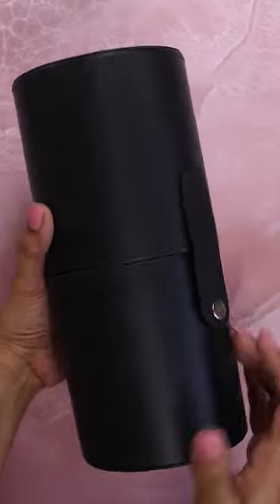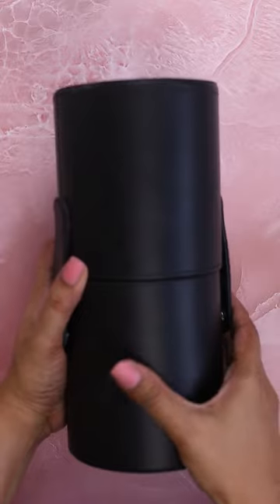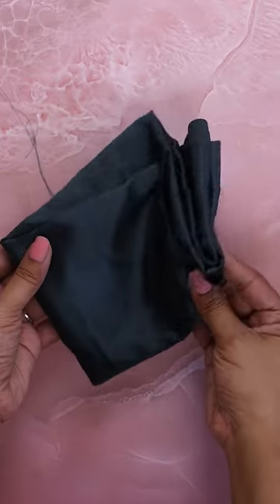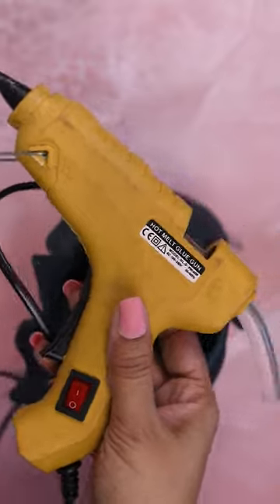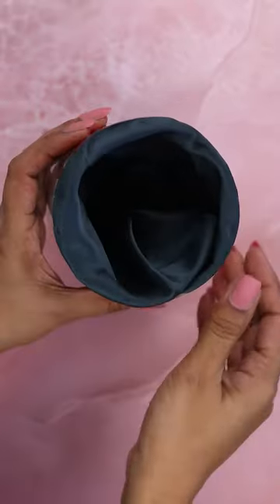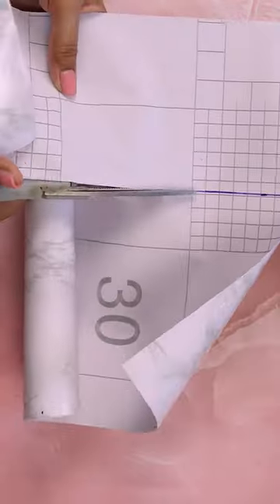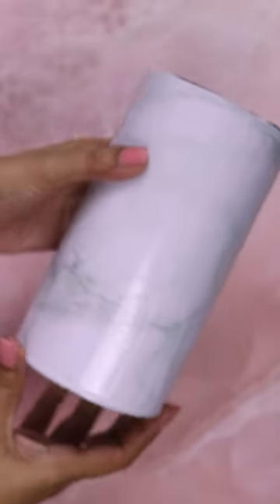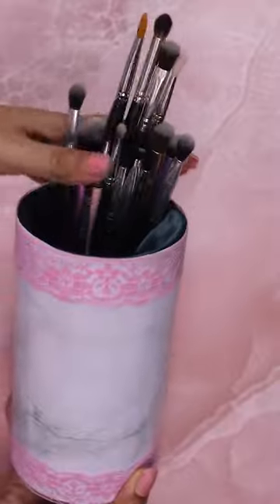DIY Makeup Brush Barrel